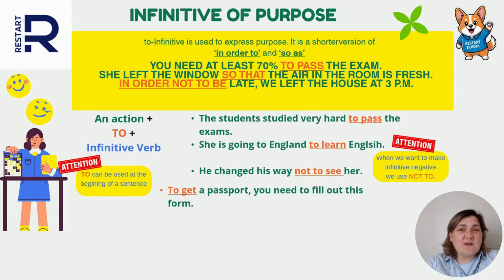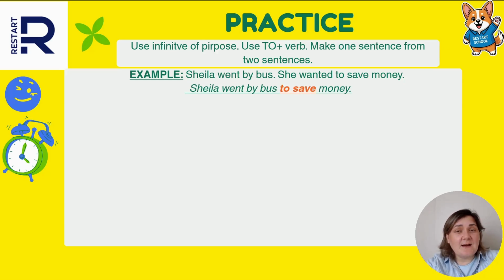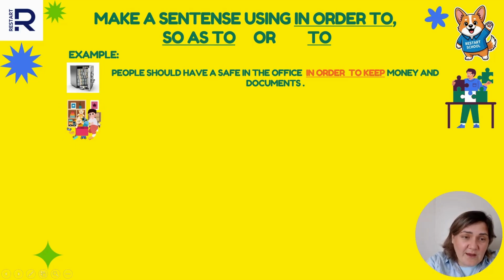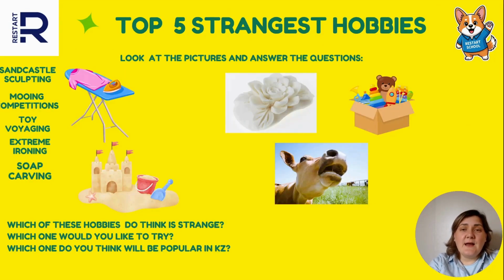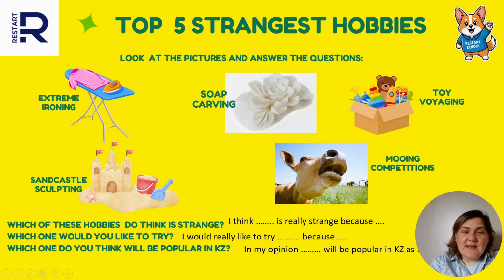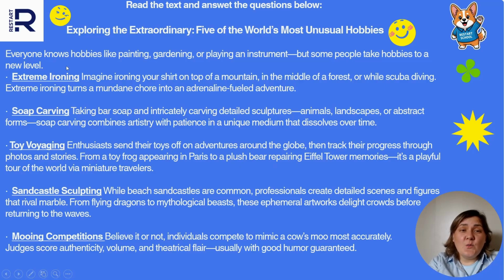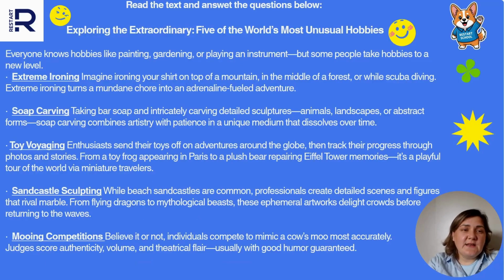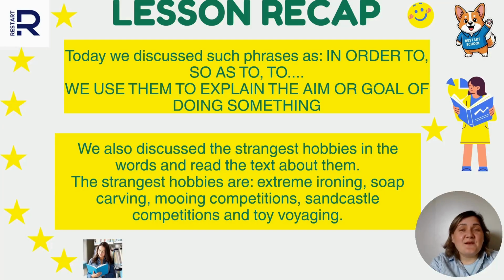Lesson 6 Miss Nadezhda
Today we seak about such words as In Order to, So As To and To. We also discuss unsual hobbies and discuss the questions.